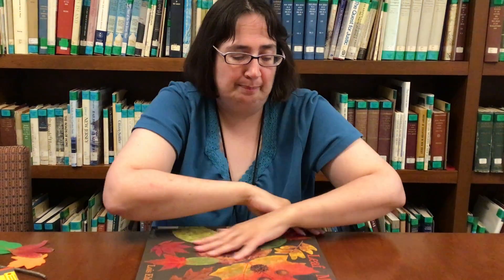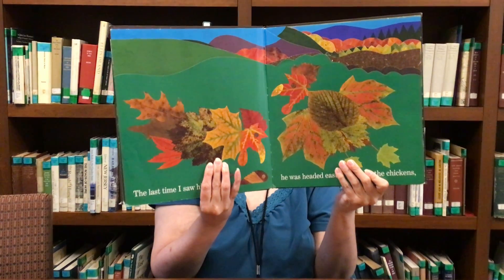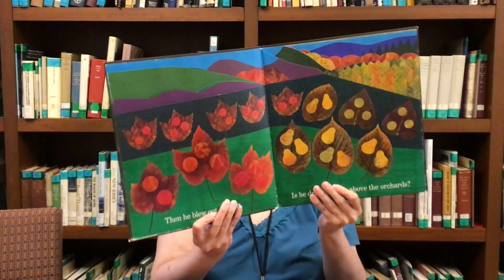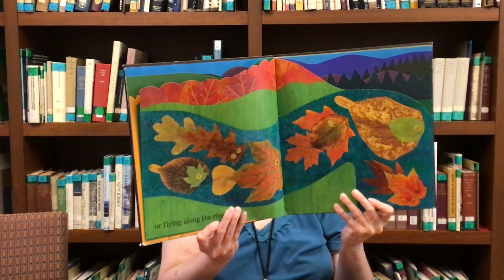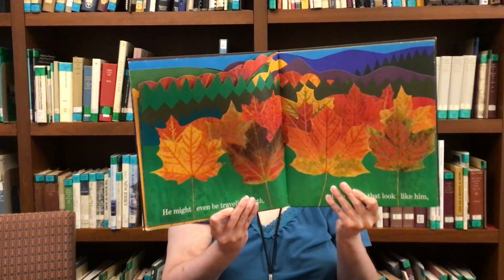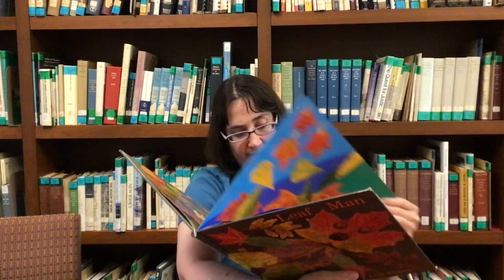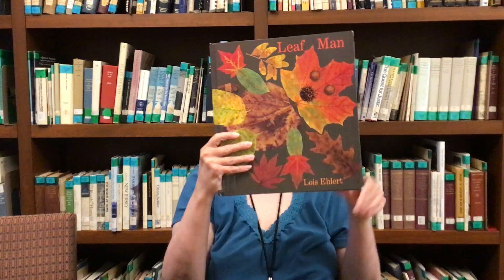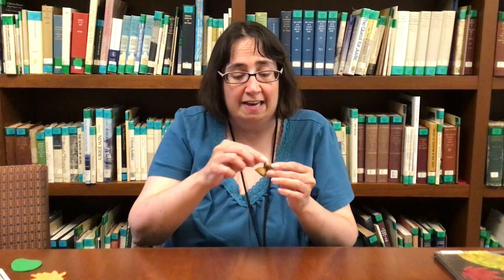Science Storytime with Miss Jennifer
Theme: Drifters & Ploppers
Book: “Leaf Man” by Lois Ehlert
Activity: Drifters & Ploppers Game